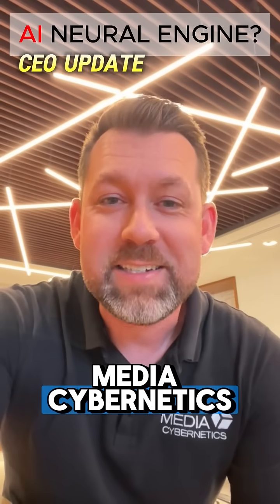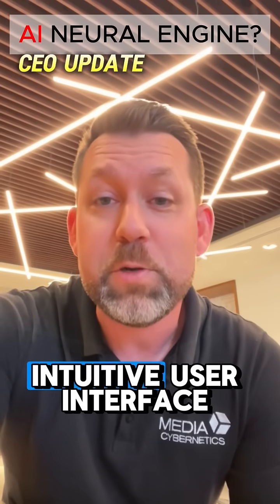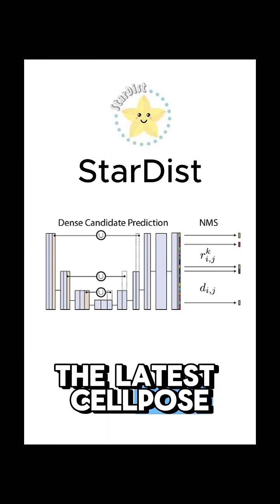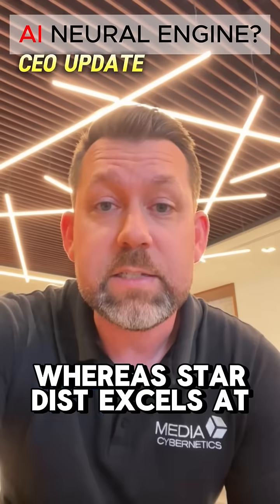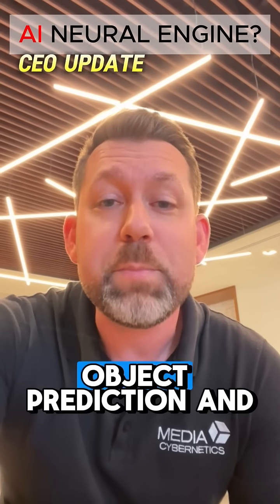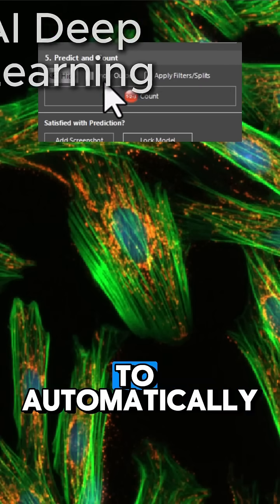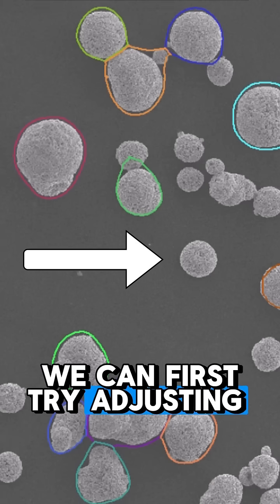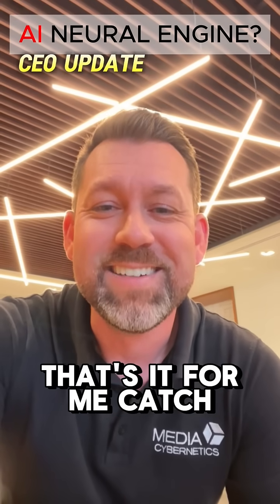Image-Pro Neural Engine🧠⚙️: Next-Gen ai deeplearning Technology?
Did you know there's next-gen technology powering Image-Pro AI Deep Learning?? Introducing...the Image-Pro Neural Engine🧠⚙️

This next-gen technology:
🤝 Integrates multiple Deep Learning architectures in a single platform
⚡ Boosts speed & accuracy in object prediction & model training over other techniques
🪄 Simplifies how to refine results and improve model accuracy

...all thanks to the Image-Pro Neural Engine 💯